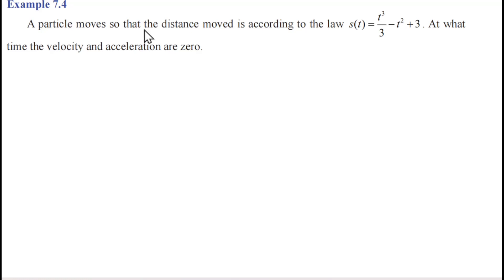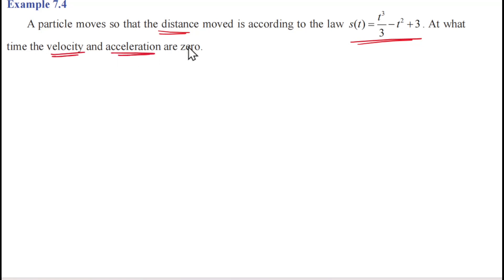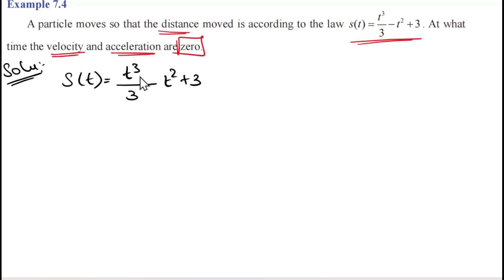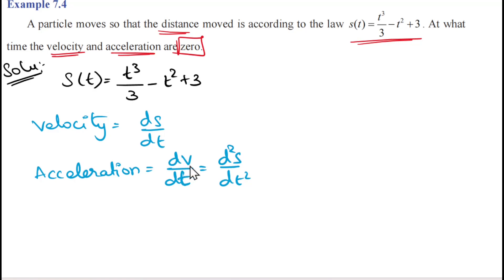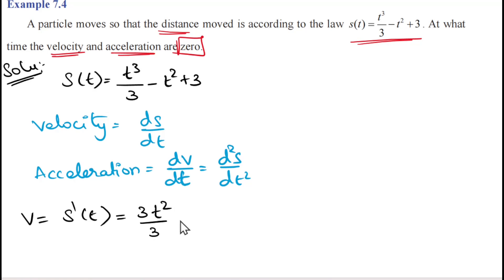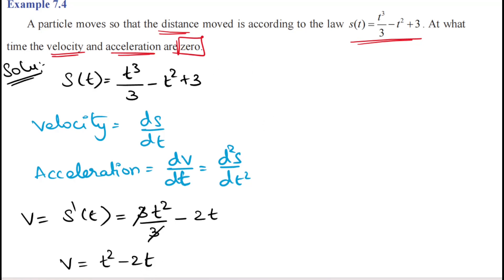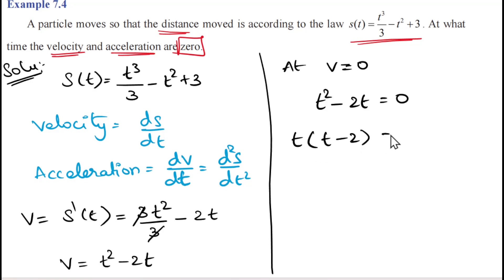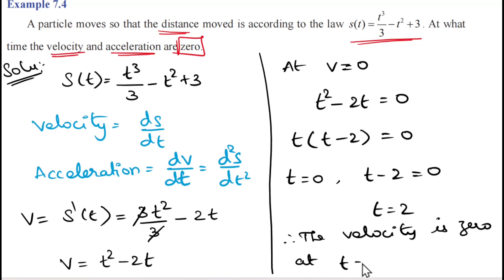12th Maths | Example : 7.4